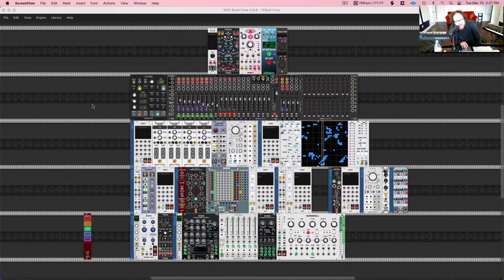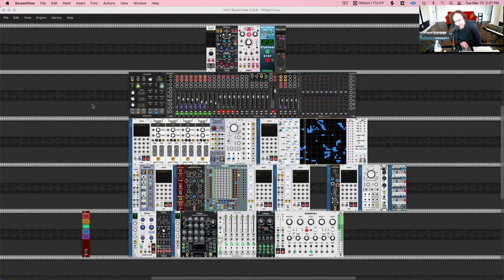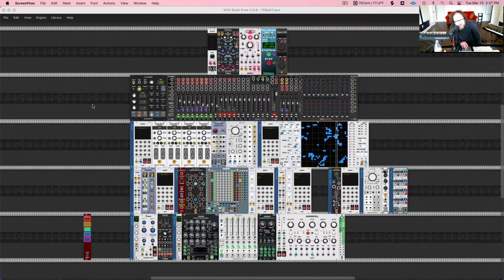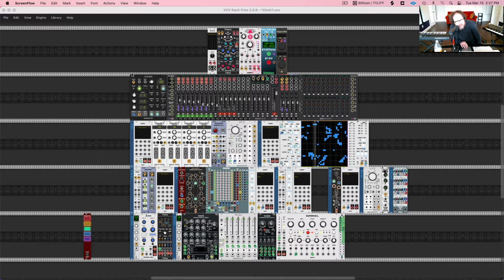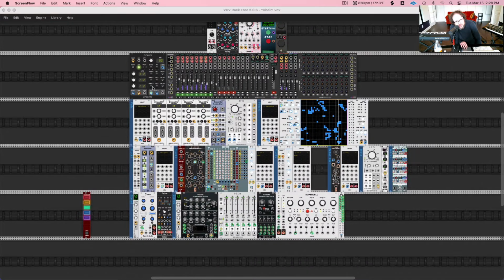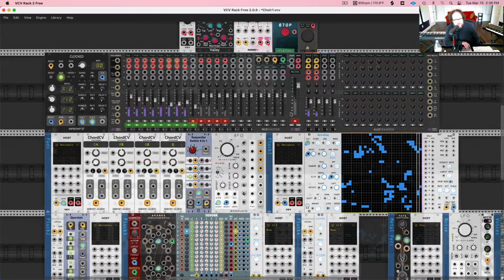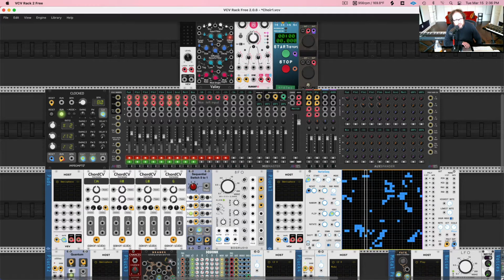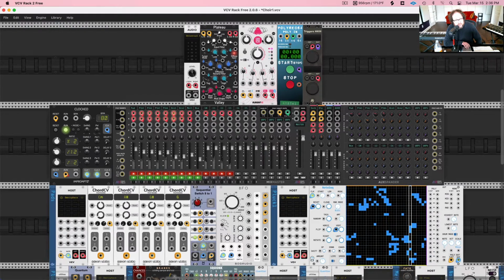The Making Of A Generative Patch in VCV Rack 2.0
First and foremost I need to thank @OmriCohen-Music for sharing his incredible knowledge of modular synthesis.  I have learned so much from him.  This patch was inspired by one of Omri's tutorials.

This video takes you through how I built a generative song and the modules I used to make it.

I am using a Mac Pro (Late 2013)
Processor:  3.7 GHz Quad-Core Intel Xeon E5
Memory:  32 GB 1866 MHz DDR3
Graphics:  AMD FirePro D300 2 GB